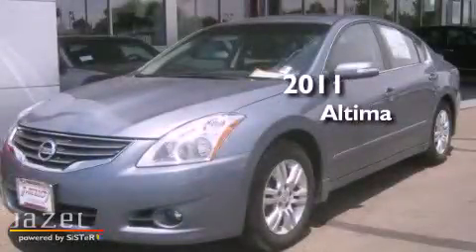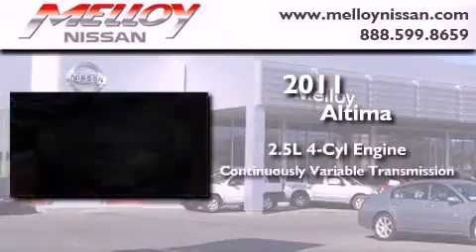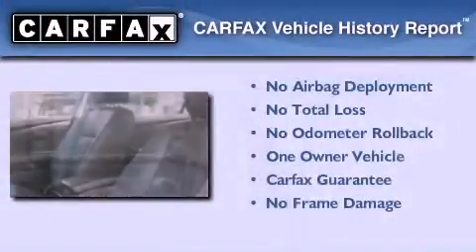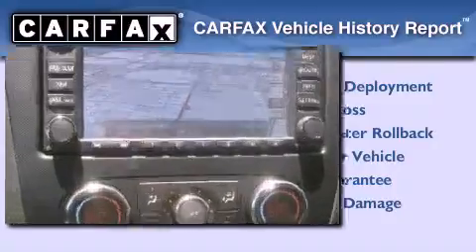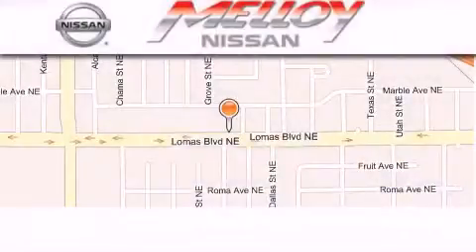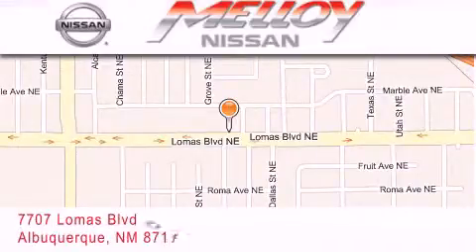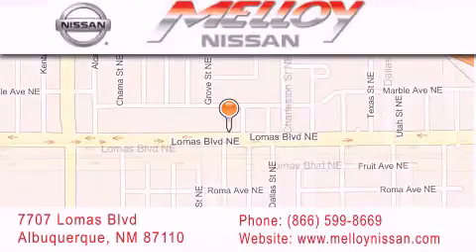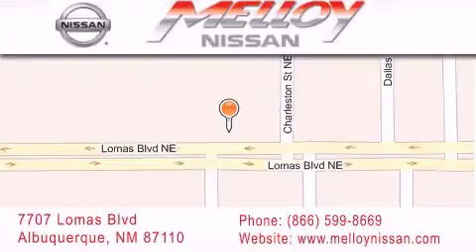2011 Altima Albuquerque NM 87108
Year : 2011
 Make :
 Model : Altima
 Engine : Gas I4 2.5L/
 Trans . : Variable
 Exterior : Navy Blue Metallic
 Miles : 8,572

 Stock : P7403

 7707 Lomas Blvd.

 2011       Altima Albuquerque NM